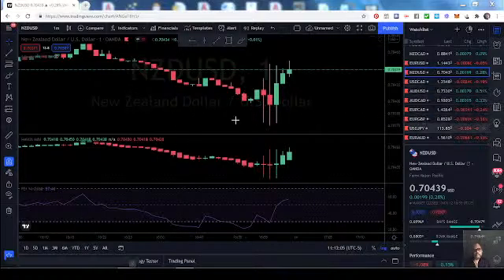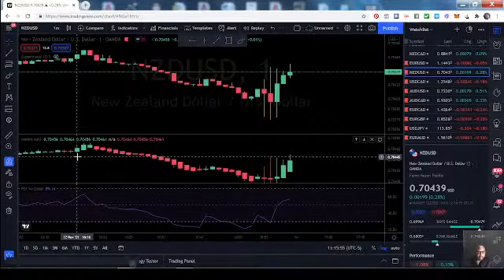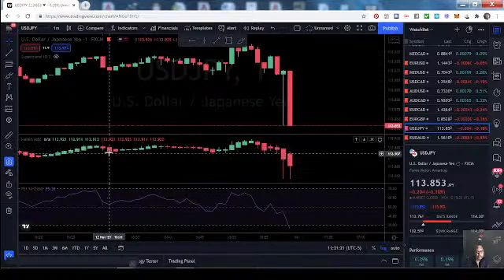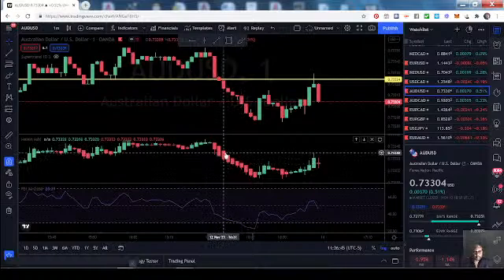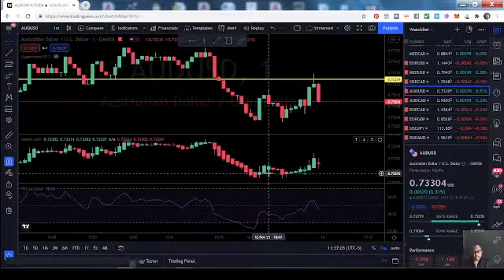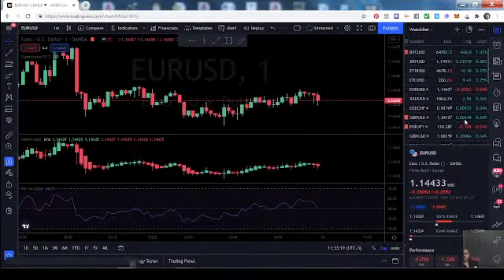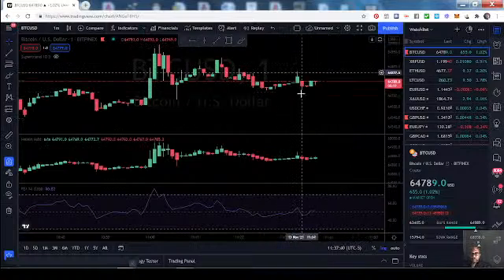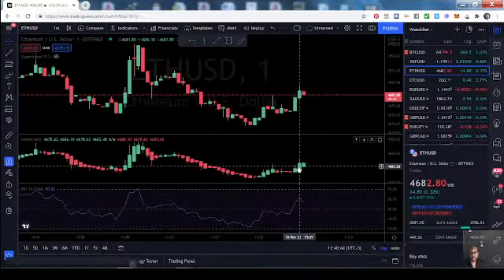Pocket Option Forex Strategy that kills Binary! Stealth Mode Money!!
Hey guys.

This setup in this video is a winner for Binary! I use it to trade Forex and just decided to try on Pocket Option platform. Very Successful! Like Receiving money in stealth mode. make sure you got your tradingview set up correctly and as we say... "Practice In Demo First!"  I do this out of wanting to help people.

Mike